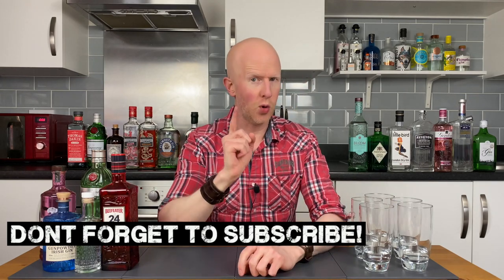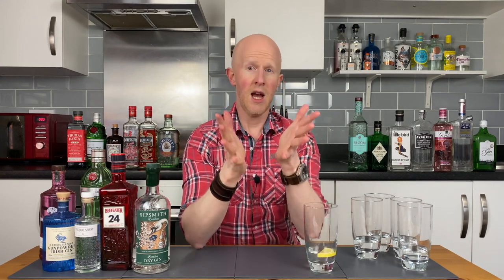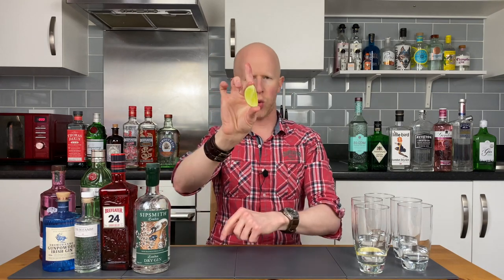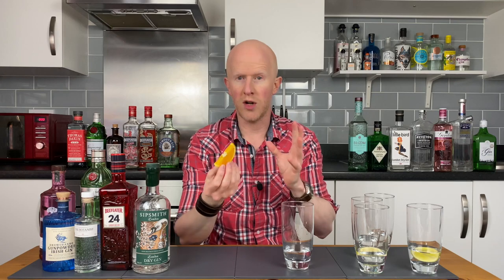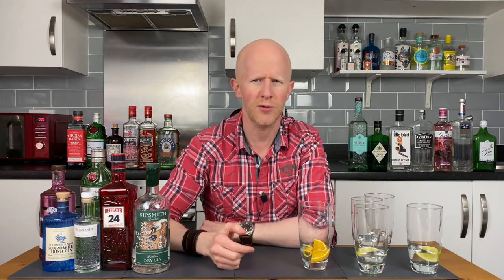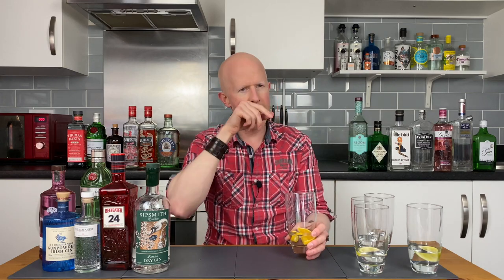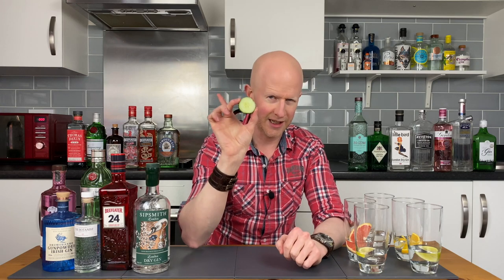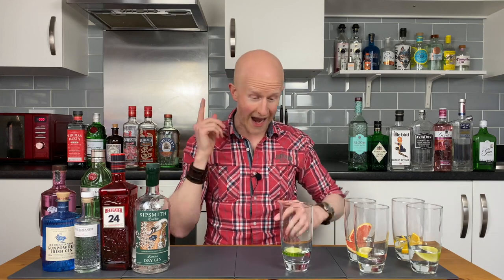What is the perfect garnish for your G&T?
To garnish or not to garnish?? That is the question! Let's have a look at what is available and what to avoid.